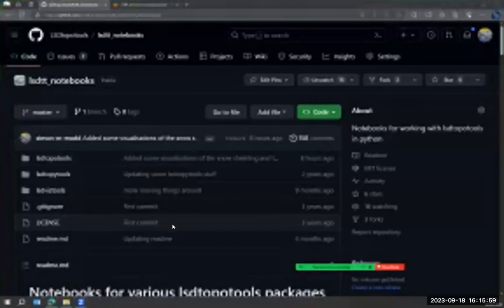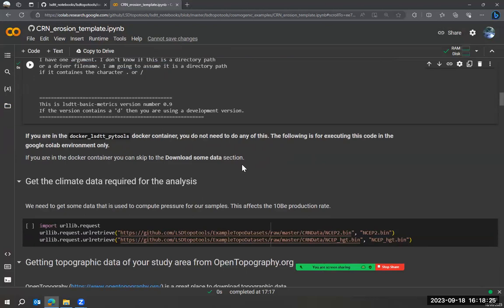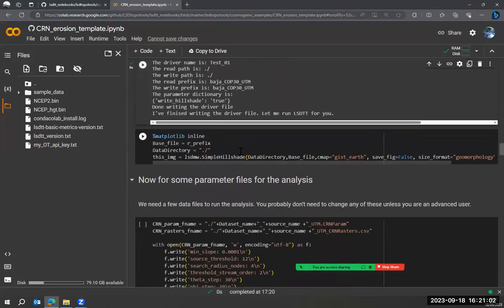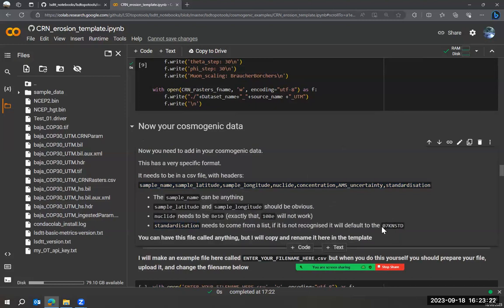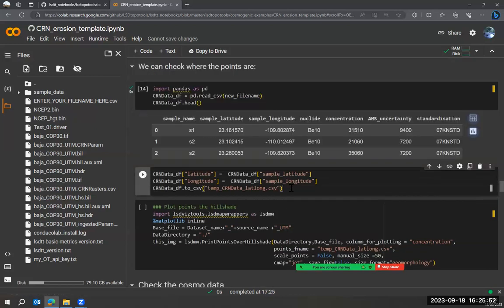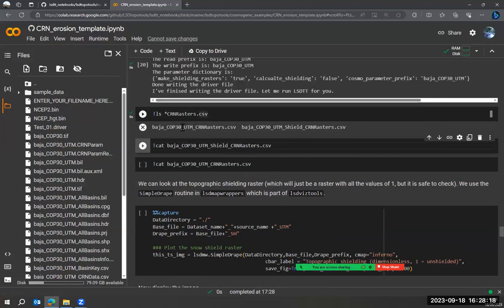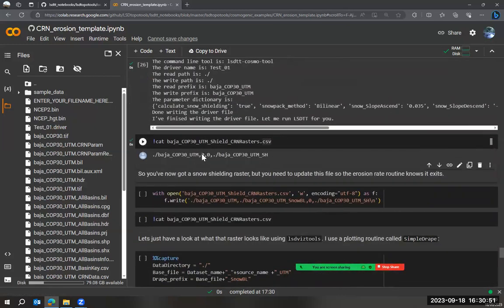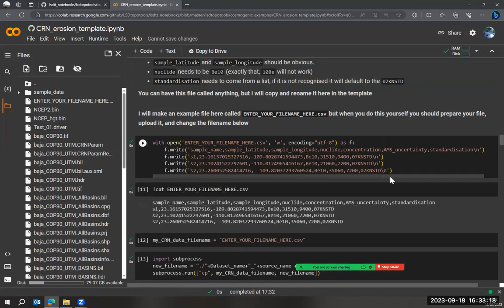Getting basinwide erosion rates from cosmogenic concentrations using lsdtopotools and google colab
A video showing how to get basinwide erosion rates (10Be, or other nuclides) using lsdtopotools working within google colab.